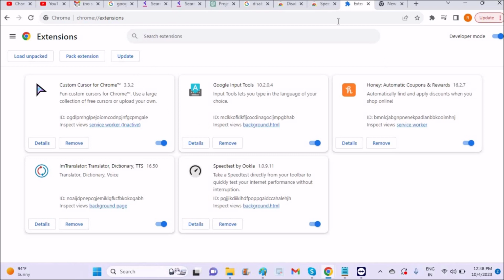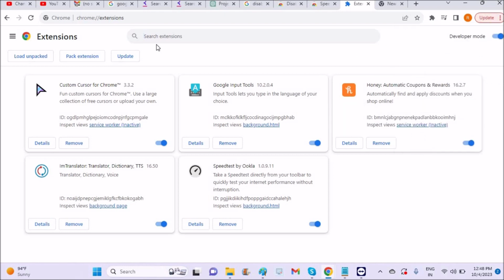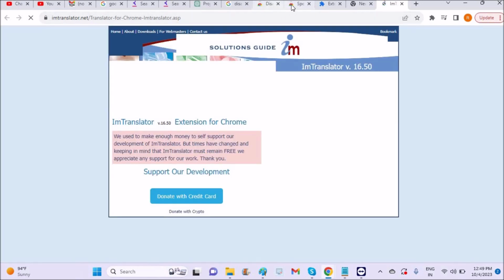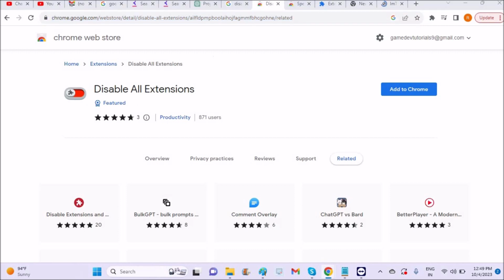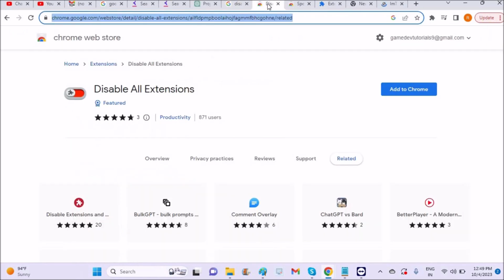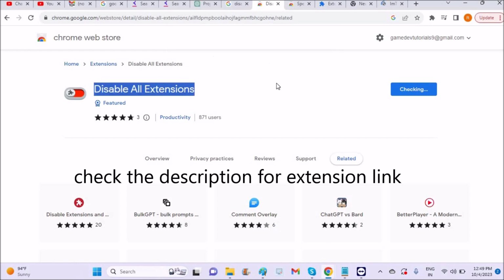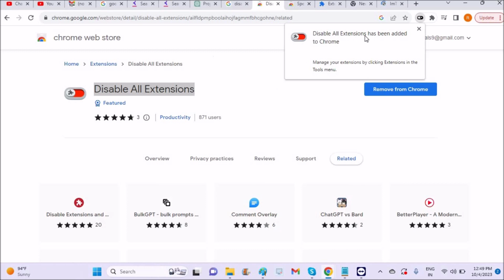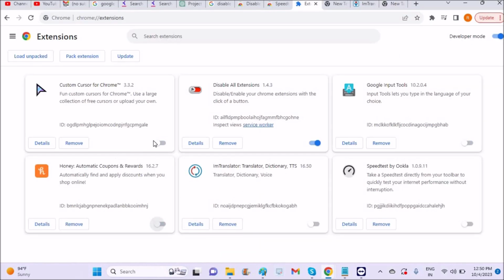How to disable all extensions in chrome in one click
This is how you can easily disable all Chrome extensions in a single click. It is hard to disable Chrome extensions one by one. So in this video tutorial I am going to explain how we can disable all the Chrome extensions in one click or a single click. For this you need to add an extension called disable all extensions. After installing the texting from you need to click on this extension so that all the Chrome extensions will be disabled at once.